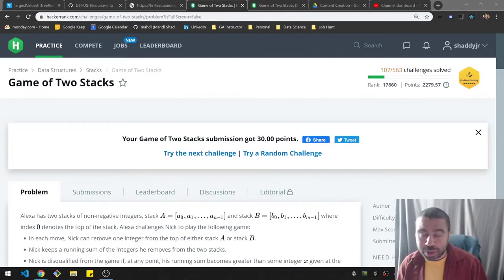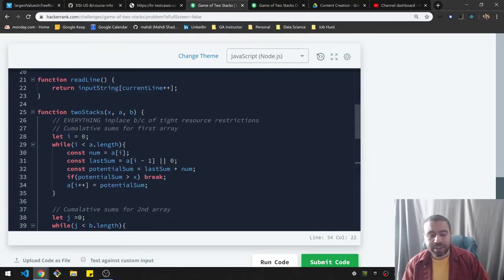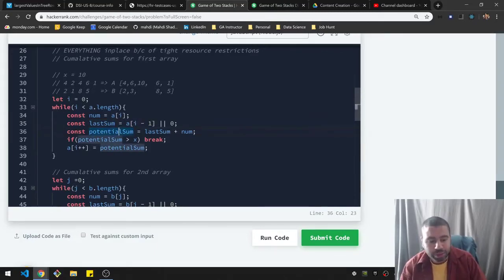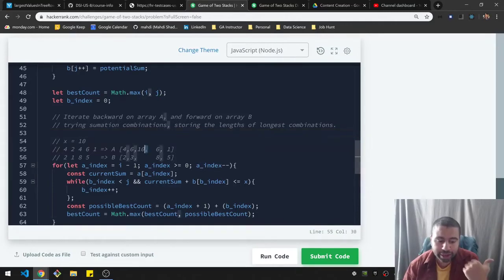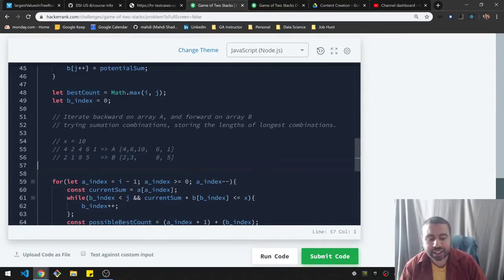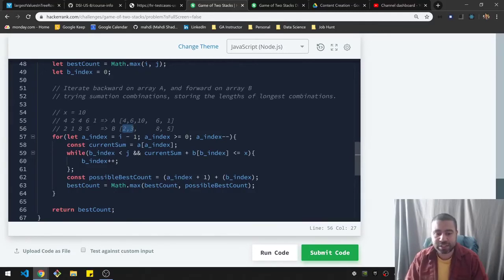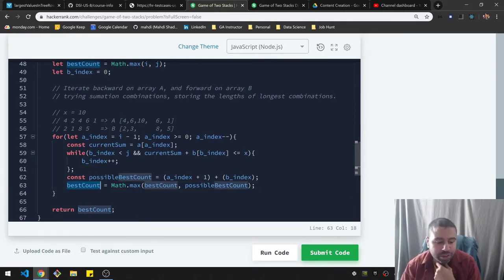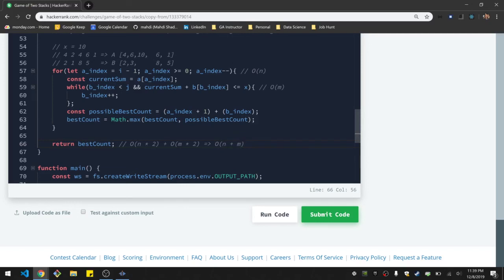Game of Two Stacks | HackerRank (JavaScript)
Solution 1:20